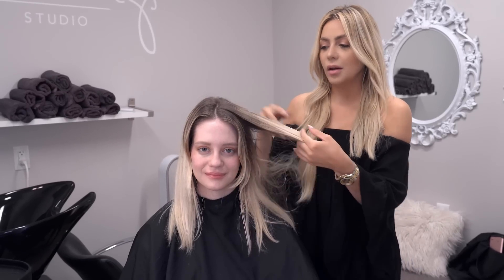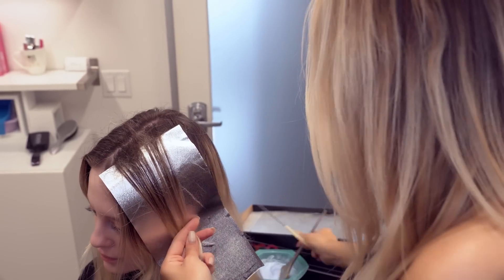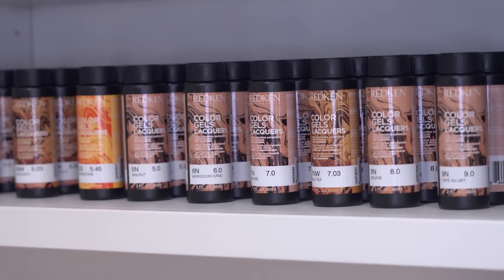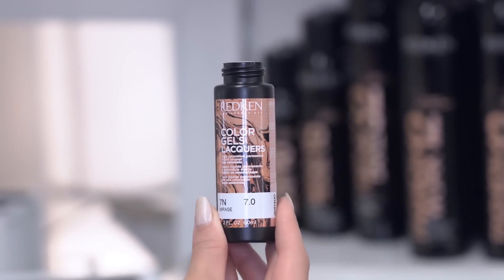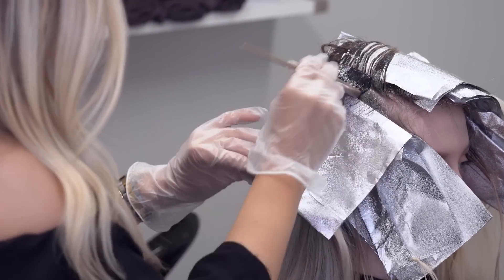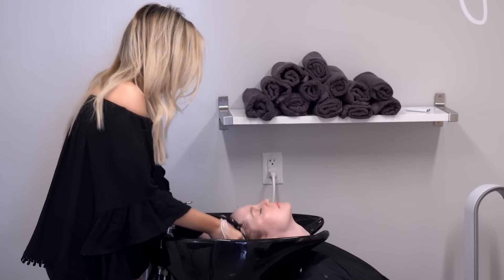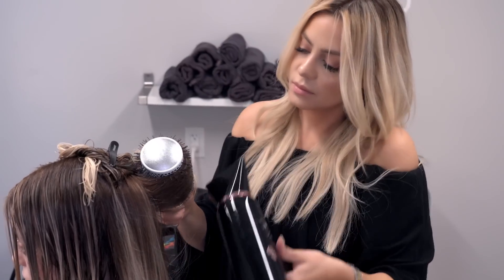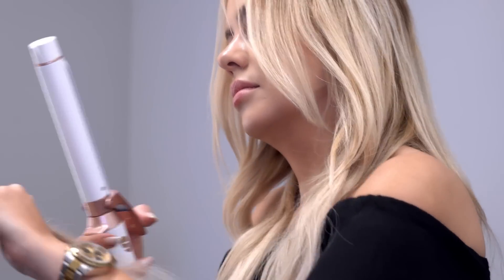In Salon Base Bump & Blonde Balayage Tutorial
Here is an In salon base bump and balayage tutorial touch up video.  You guys have been asking for a lot more in salon videos of my appointments, so here is how I do a base bump with the new Redken colorgels.

Lighten formula:

1oz flash lift + 1oz 20 vol + Ph bonder added

Base bump formula
2oz 7N color gels permanent color + 2oz 20 vol.

Toner formula

1/2 oz 09P shades eq + 1/2 oz 09N shades eq + 10z crystal clear + 2 oz processing solution.

Amazon gave me my own page!, so I'm adding things like the Outfits I wear in videos, my favorite personal care and beauty products and all the gear I use to create my videos. People always ask about these things so this should make it easier to find -  Check it out here: Amazon.com/Shop/Ellebangs